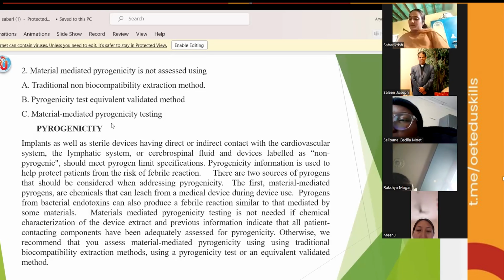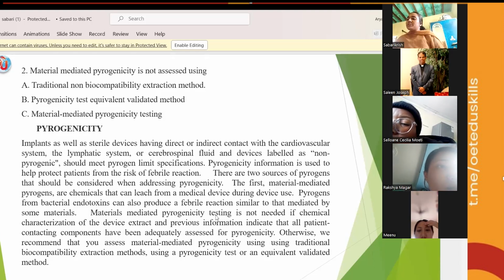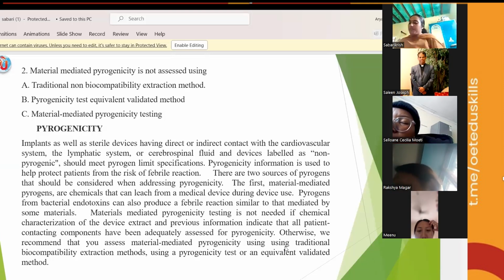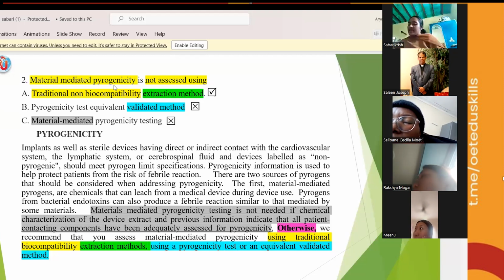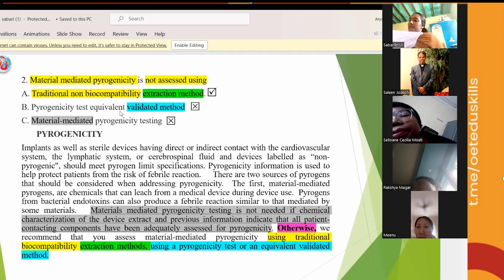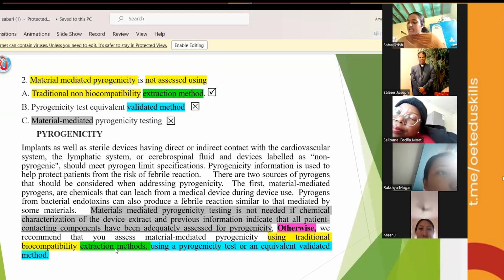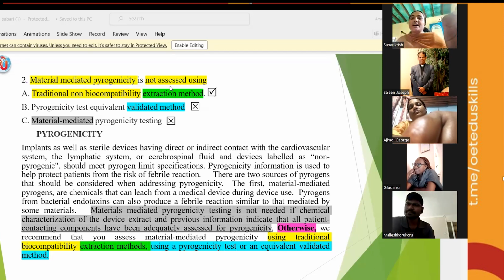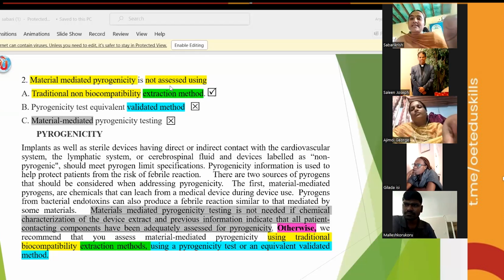Edu Skills OET Reading Part B Negative Question type Real Exam tips & Tricks